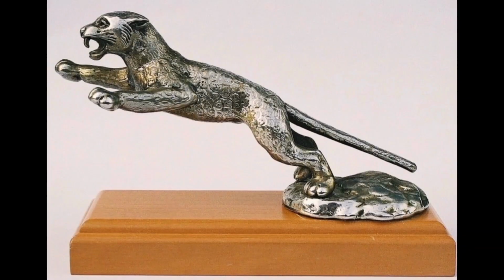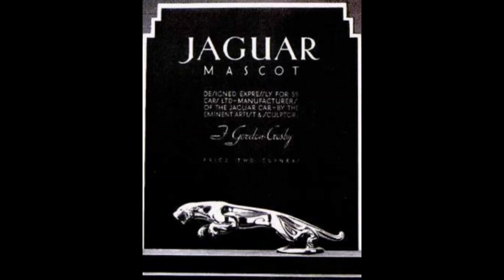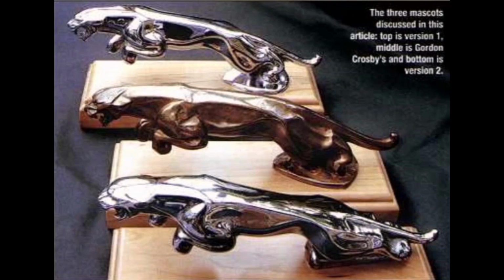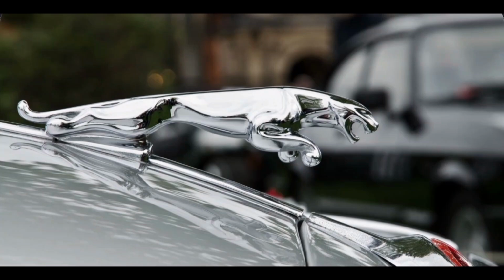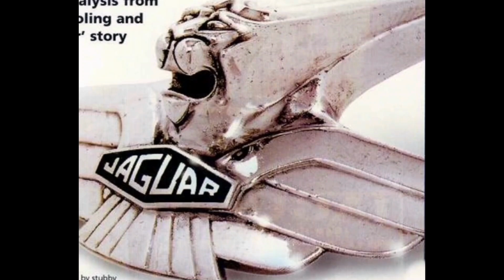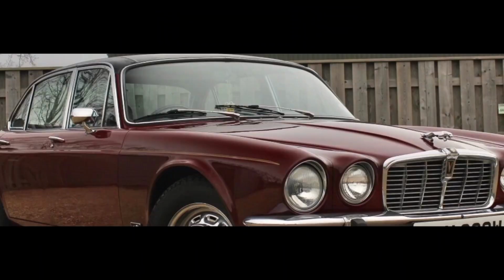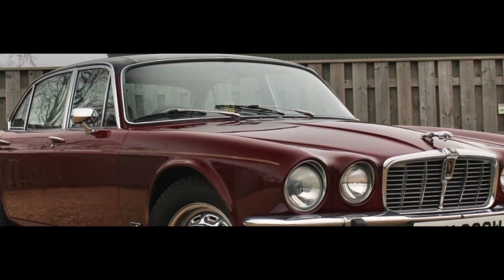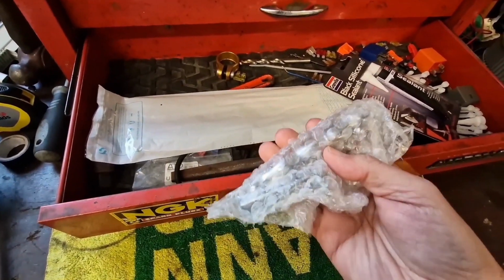The Jaguar Leaper Story | Leaping Cat | Jaguar Car History | Episode 100 Special.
Paul talks about the history of the Jaguar Leaping Cat emblem and how his own interest developed after his Dad bought a 1979 XJ6 4.2 Series 2.

Thanks to Jaguar World six part article from Dec 2003 to Jan 2004, which was a great source of information for this video.